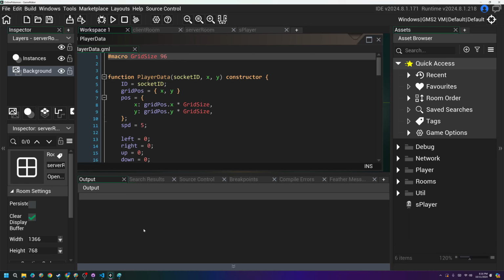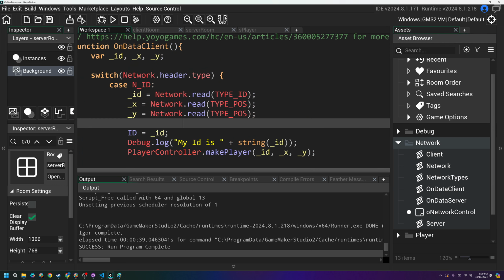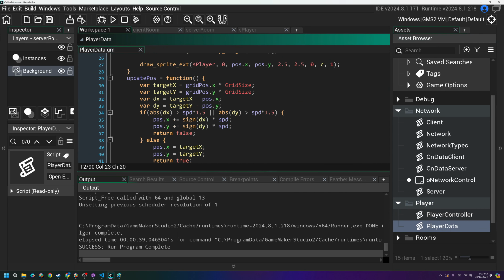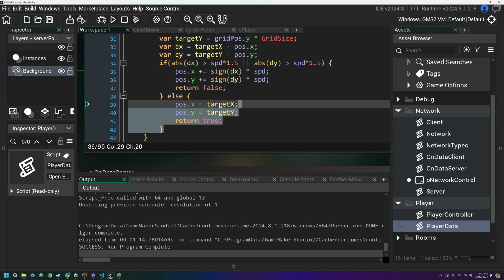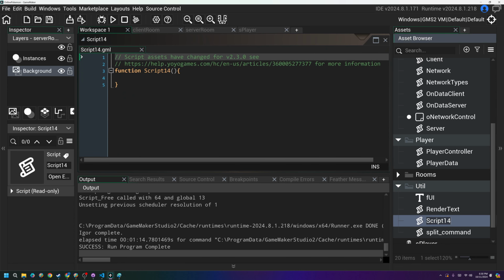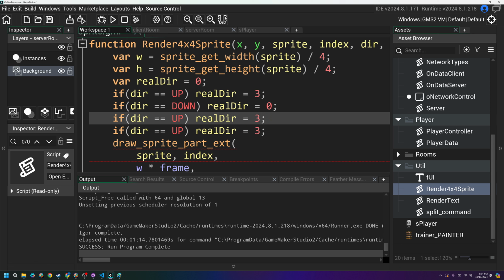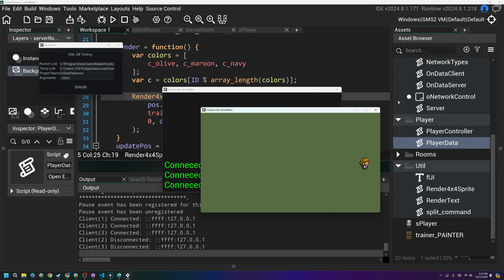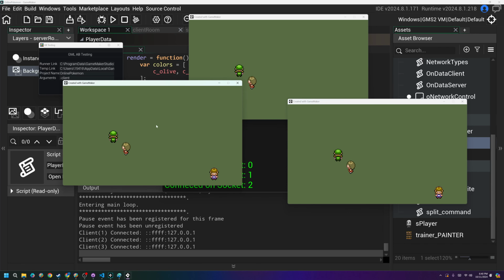Making an Online Pokemon Game - Game Maker Part 12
Part 12 of making an online pokemon game in game maker studio 2